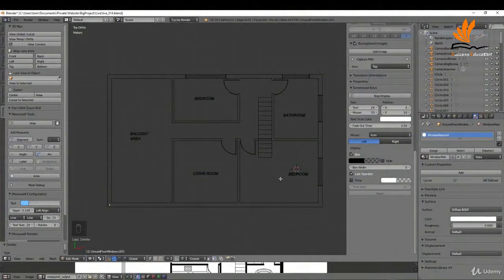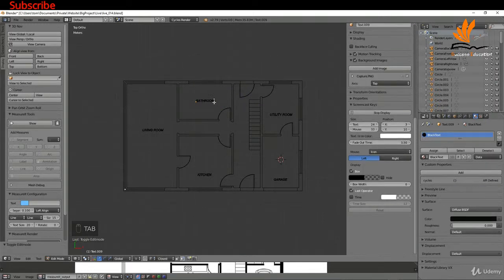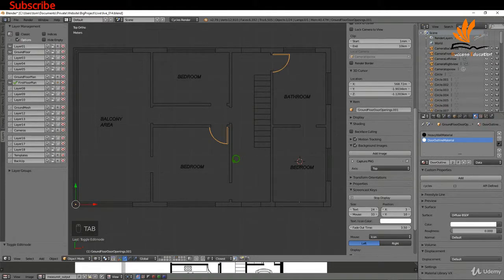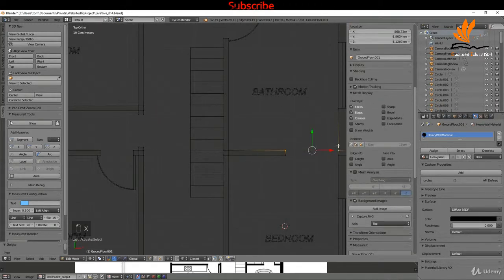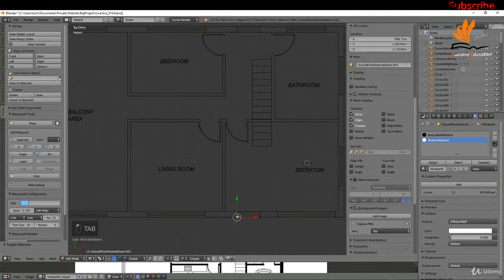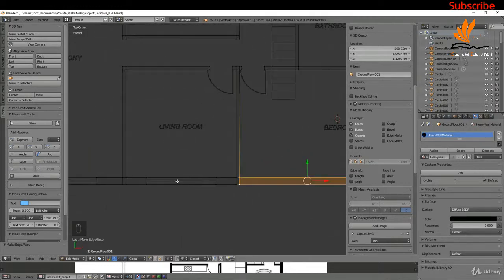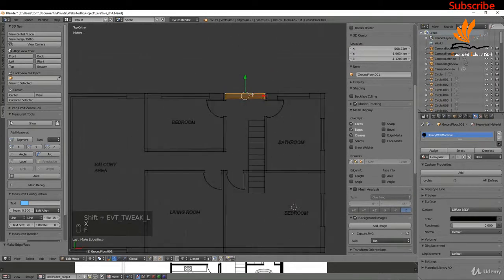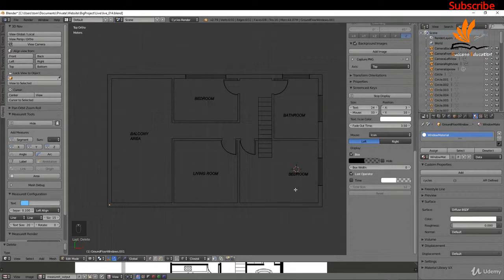1.11 Create your first floor layout | Blender | Success Education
3D Model Grass and use Blender's particle system to add it throughout the scene.

Rendering

Open Blender and be amazed at the possibilities. Discover a new world of creativity. Blender is free, and constantly improving to deliver industry standard tools. It has a strong online community just waiting to be discovered.